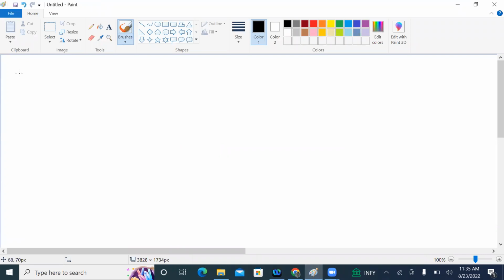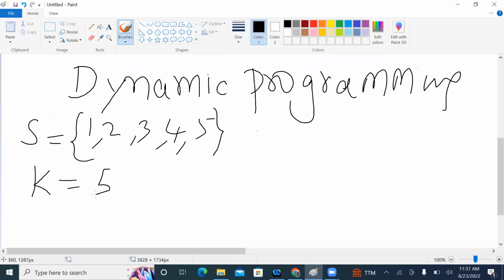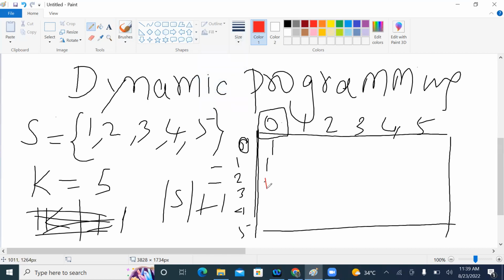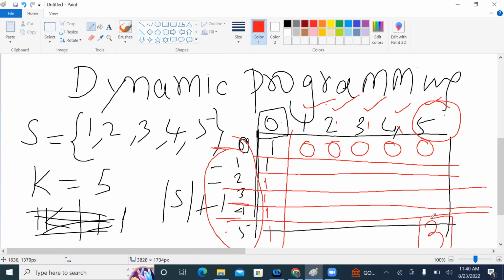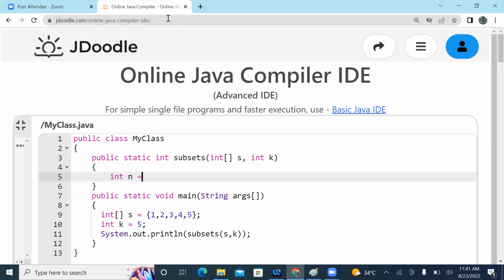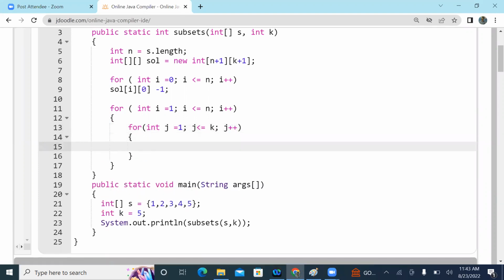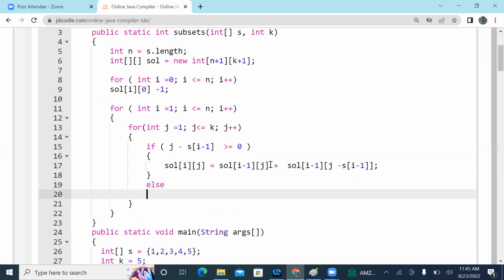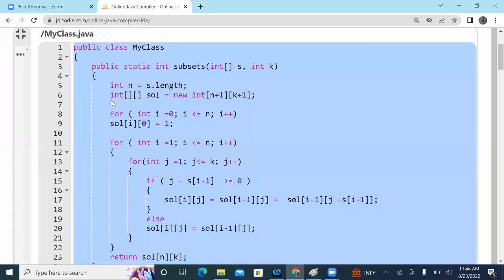Number of subsets Dynamic Programming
Superb set = {1,2,3,4,5}
subsets which a sum 5 are {1,4}, {2,3} and {5}